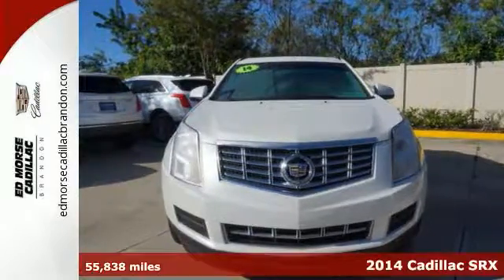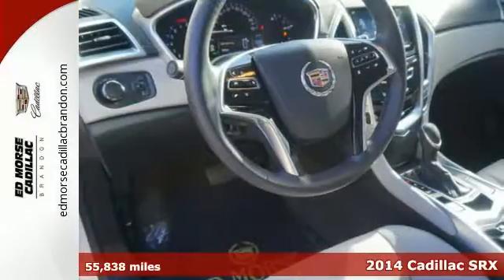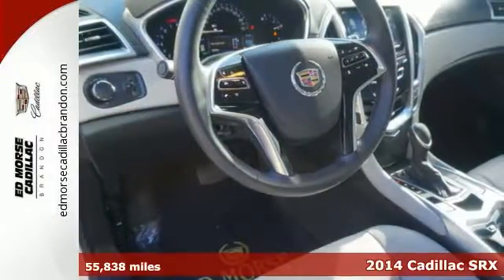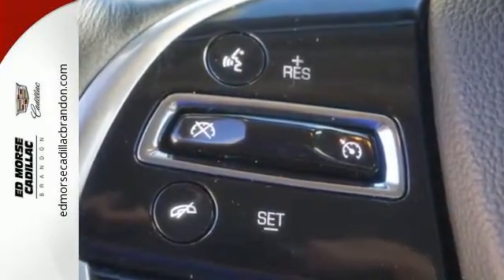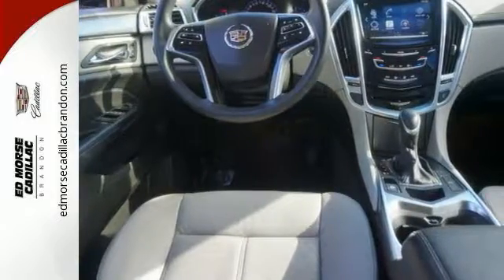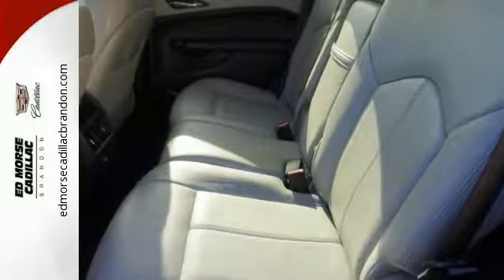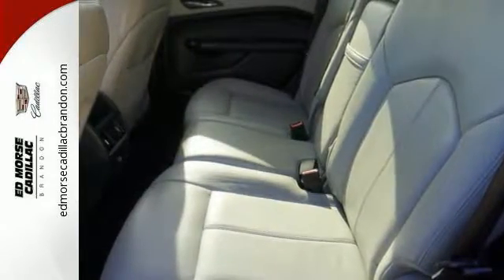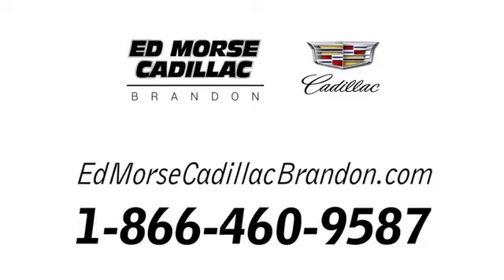Used 2014 Cadillac SRX Brandon FL Lakeland, FL RA0914A - SOLD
Year: 2014
Make: Cadillac
Model: SRX
Trim: Base
Engine: 3.6l 6 Cylinder Not Specified
Transmission: FWD Automatic
Interior: Light Titanium W/Ebony Accents
Mileage: 55838
Stock #: RA0914A
VIN: 3GYFNAE32ES571276

Address:
11020 Causeway Blvd